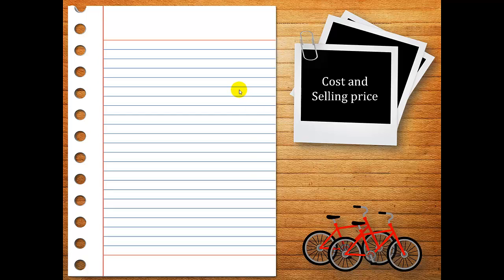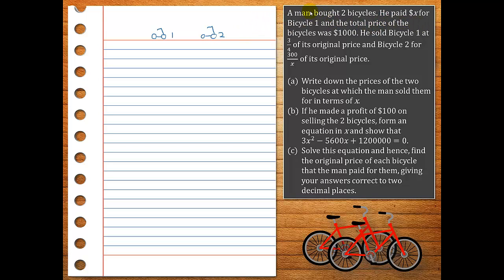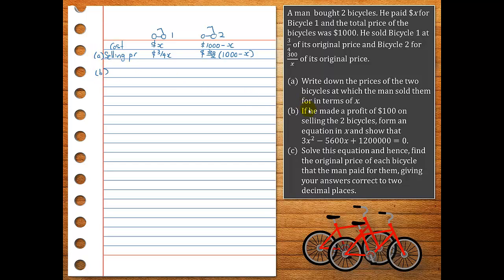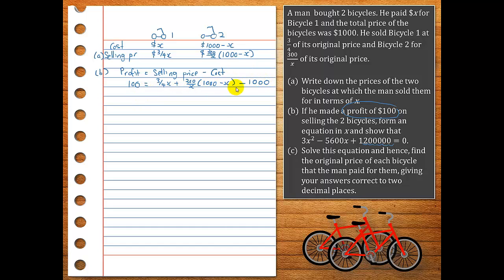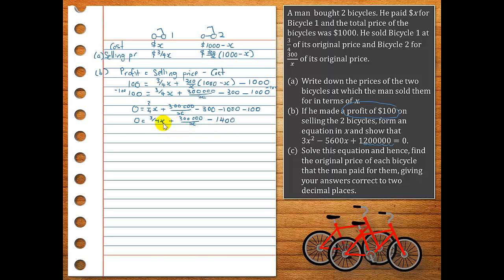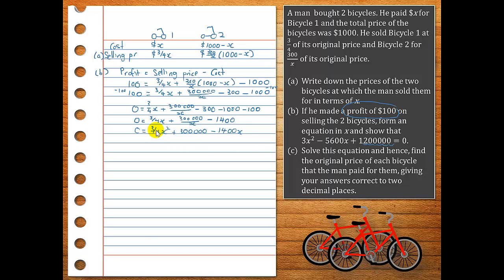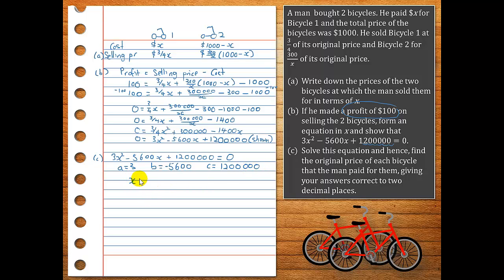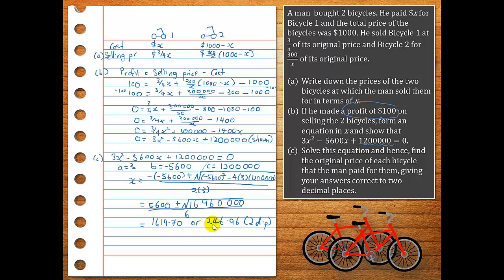Quadratic Word Problem 3